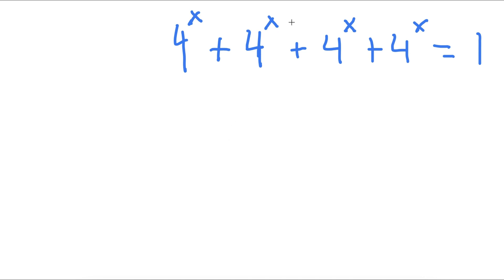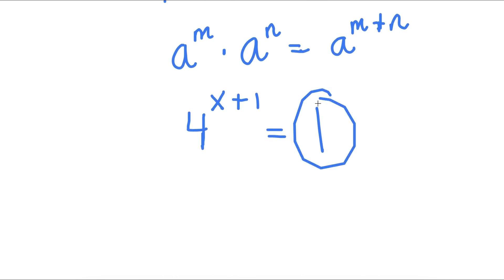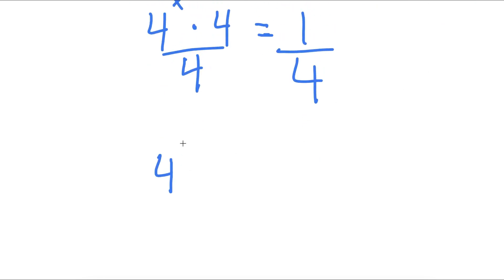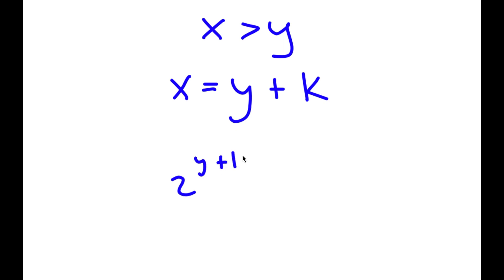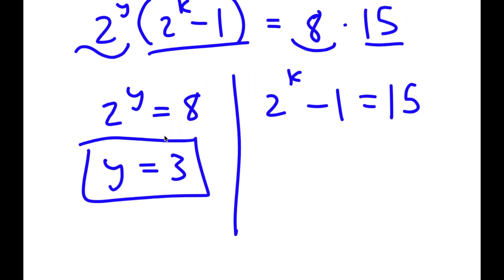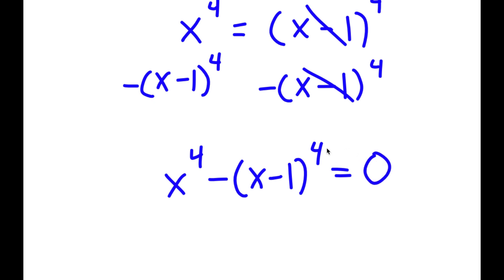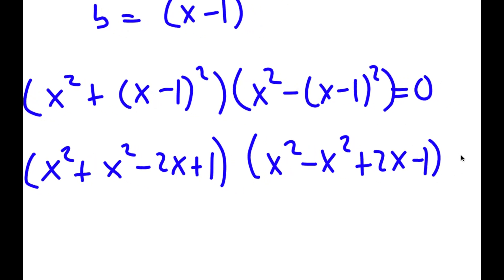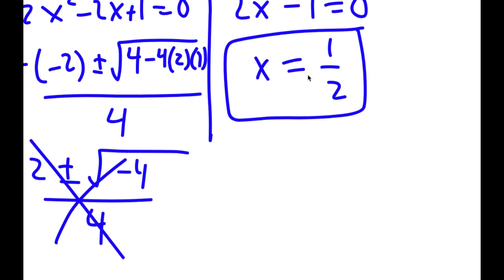A Simple Problem Thats Not So Simple | A Nice Exponential Equation